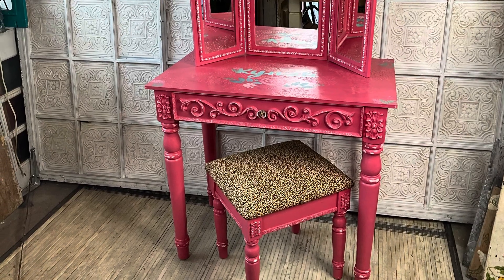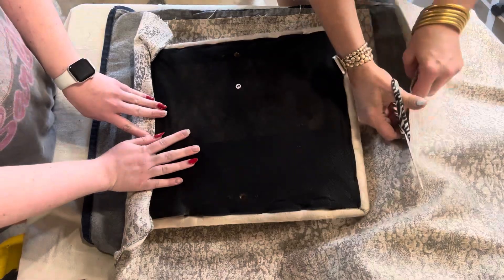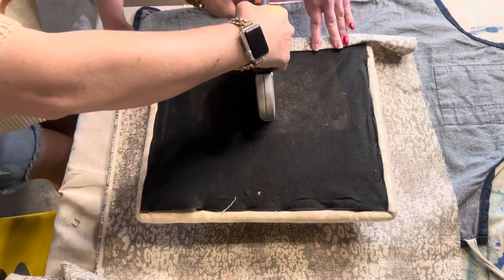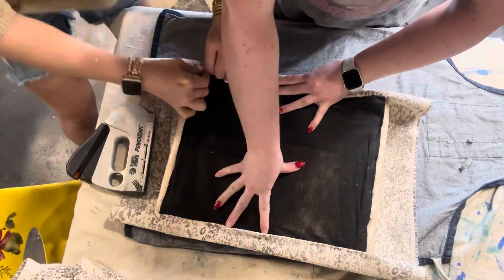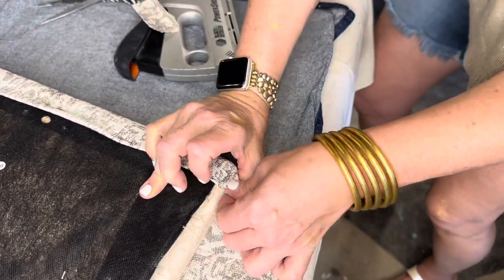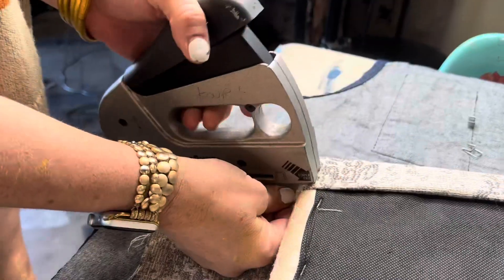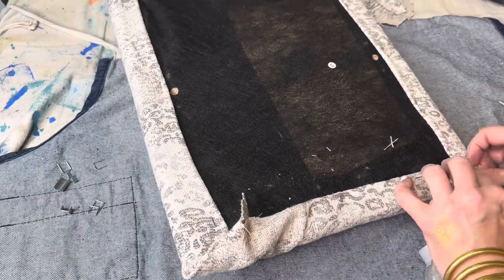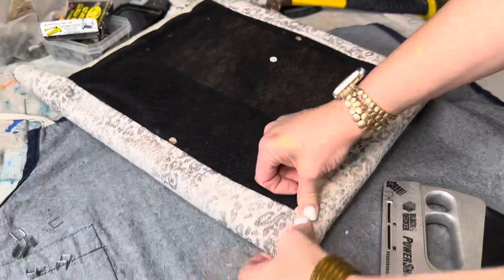Easy Reupholstery Chair Cushions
You ever get sick of the upholstery on your chairs? Are they old and worn out? You will be surprised how easy it is to replace the fabric and give your chair a new look. Watch in this video on how to easily reupholster your chairs!